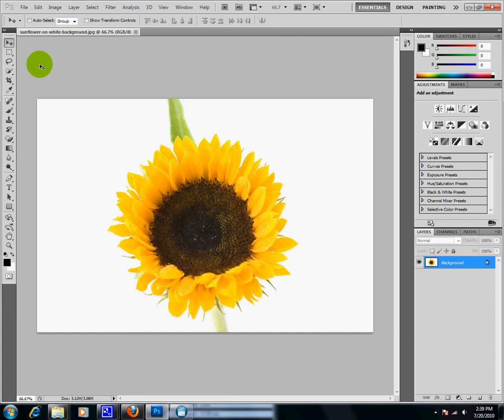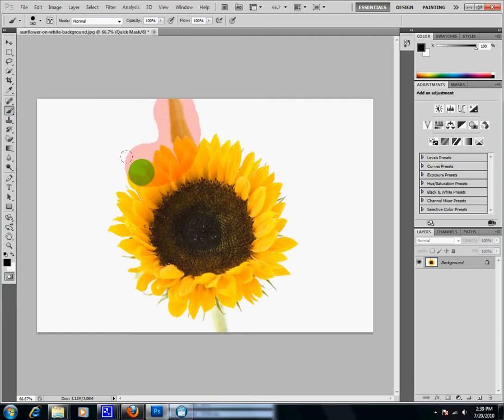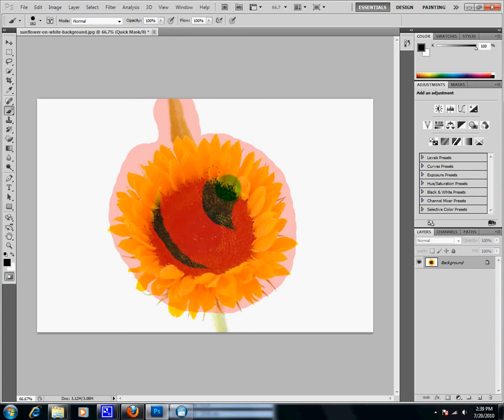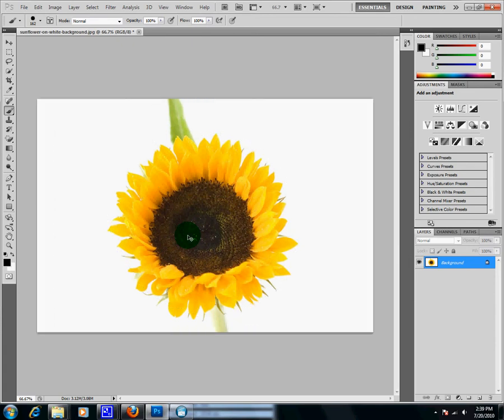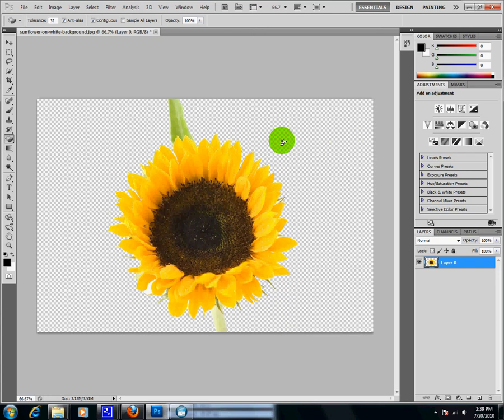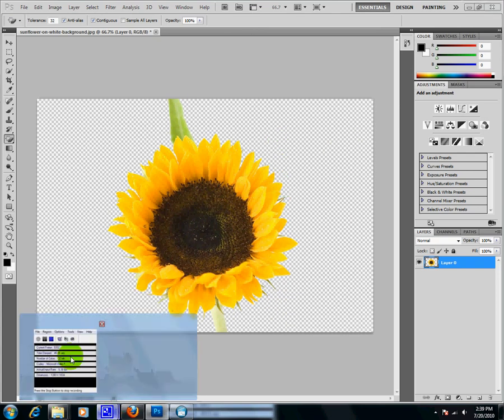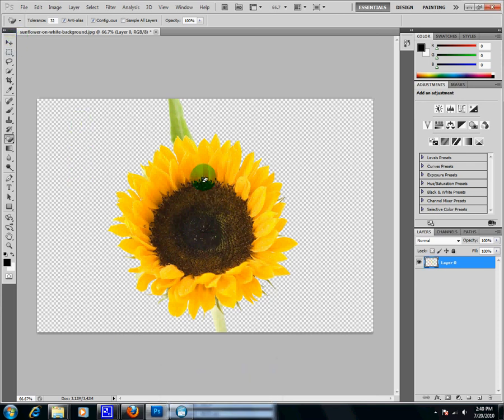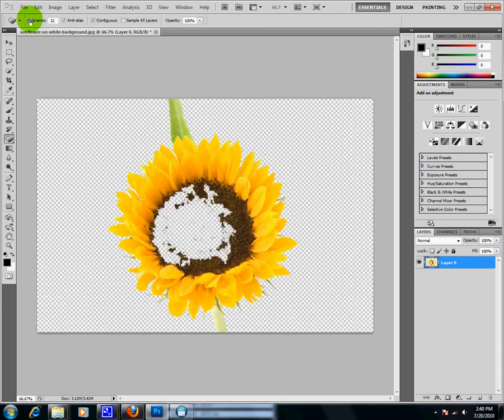How to: Take away a blank background of a photo in Photoshop Cs5 I Ep. 5 I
Hey guys its Matt with another How To: on how to take away a blank background on a photo.